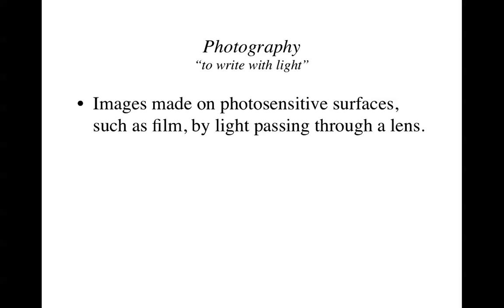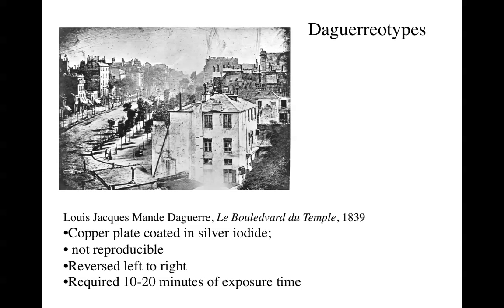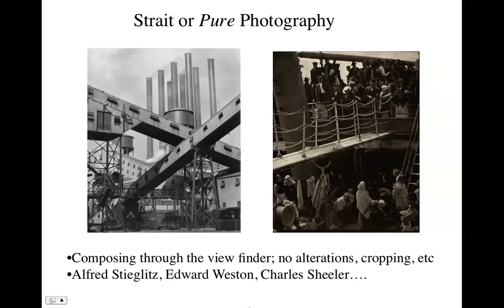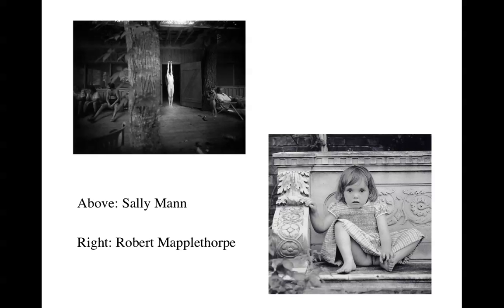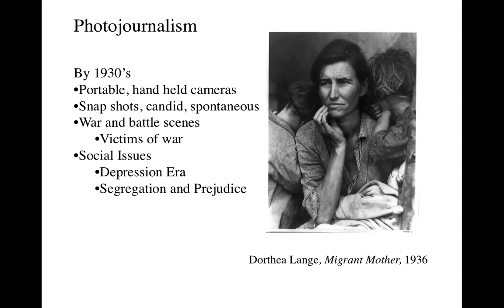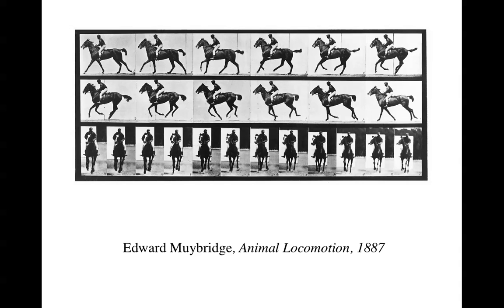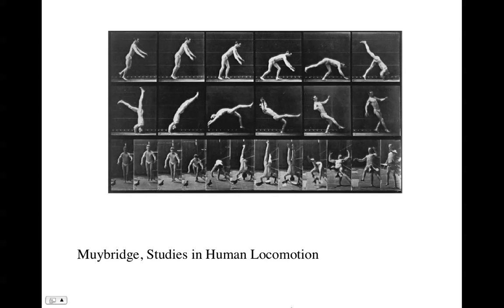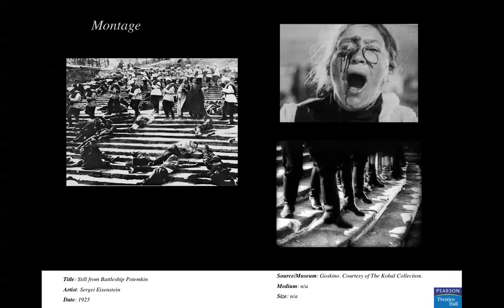4. Camera Arts